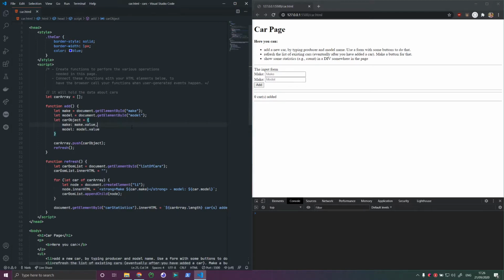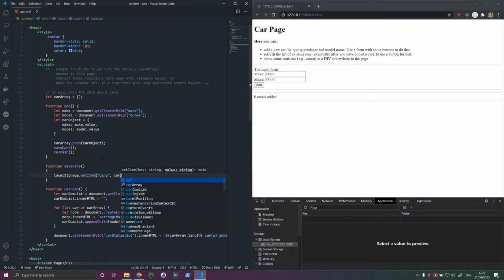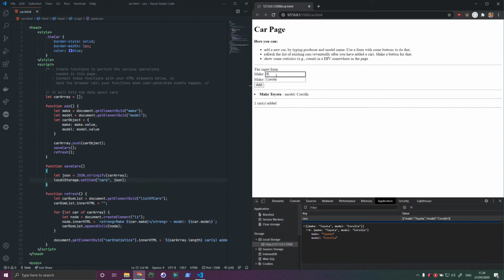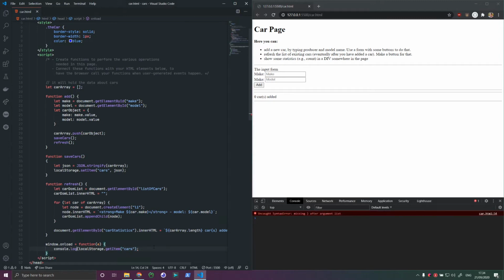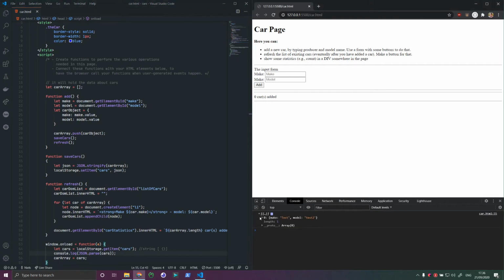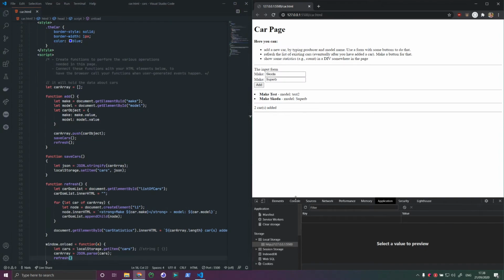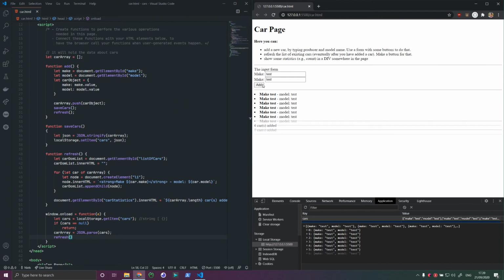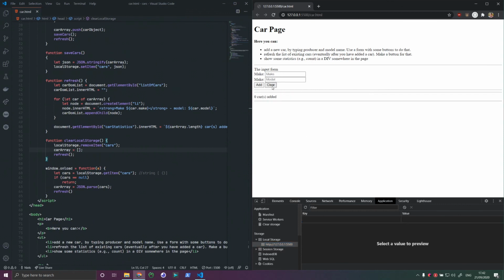[JavaScript] Saving car objects to localStorage (2/3)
This video is a followup from the last video This time we want to persist our small database of cars to localStorage, making it available when we refresh our page.

0:00 Introduction
0:26 Saving to localStorage
3:04 Stringify with JSON
4:42 Loading from localStorage
9:28 Validating content existence in localStorage
11:22 Clearing localStorage

Throughout this exercise we look into how to add and remove cars from localStorage as well as some caveats to look out for.

In the next video I go through using Vue.js to update our car page.